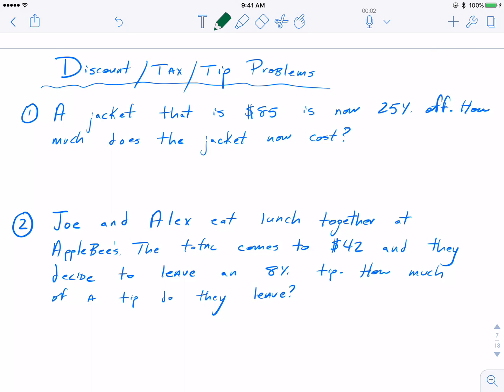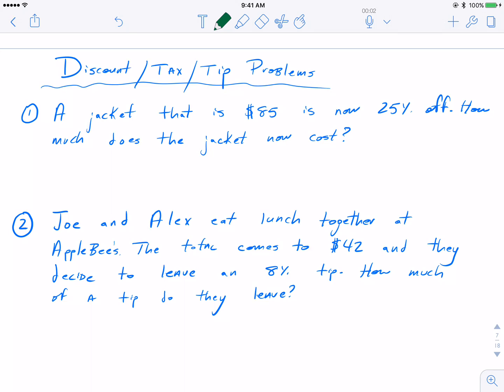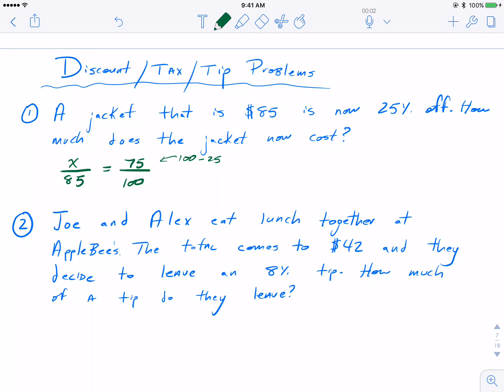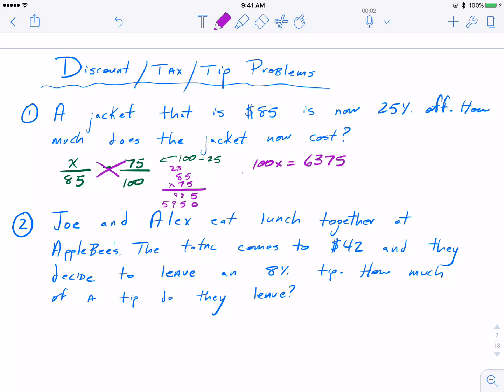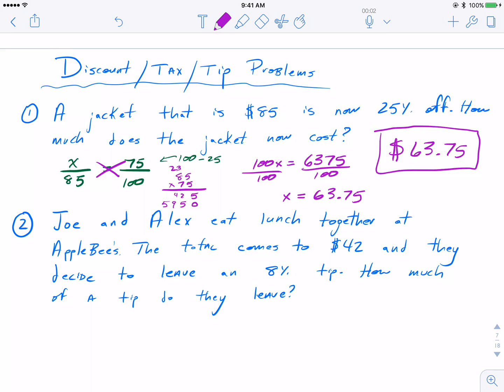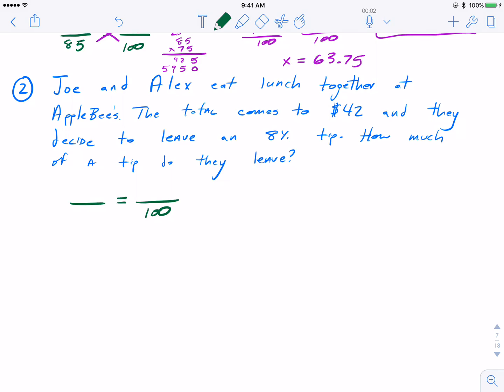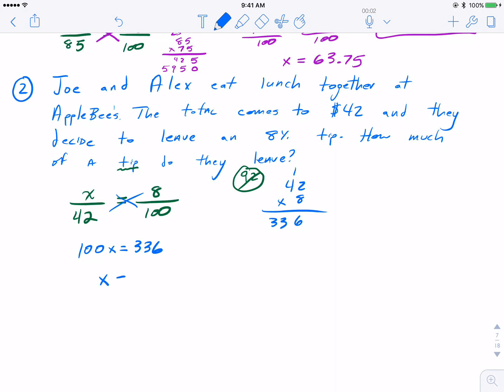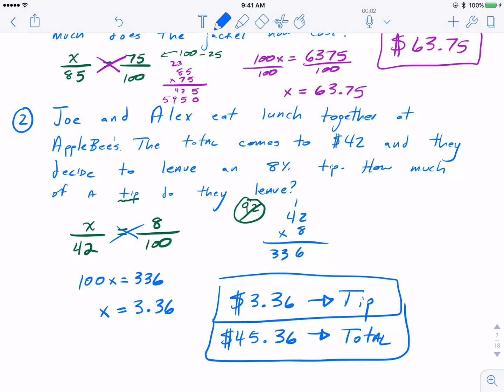Applications of Proportions - Discount, Tax, and Tip